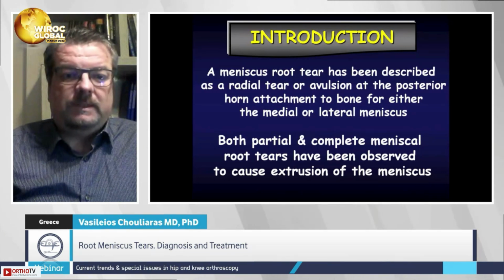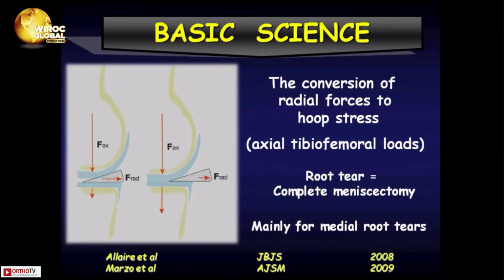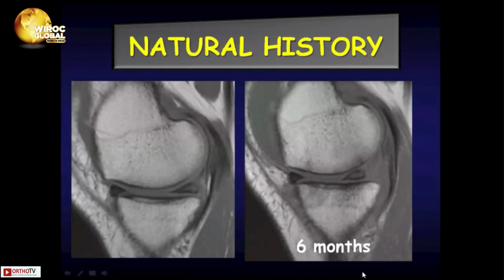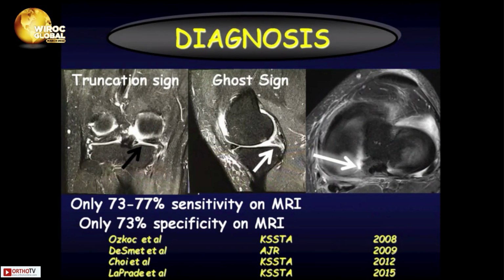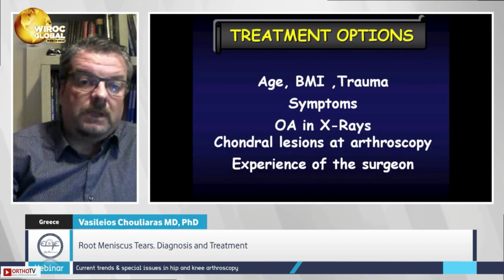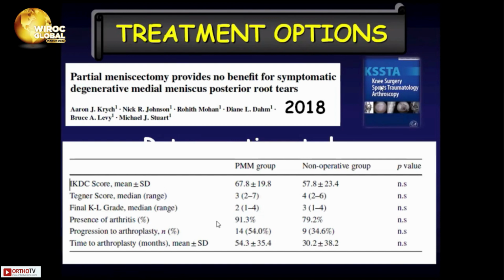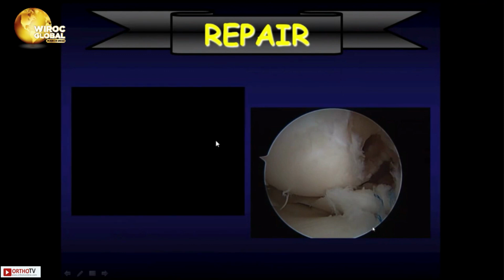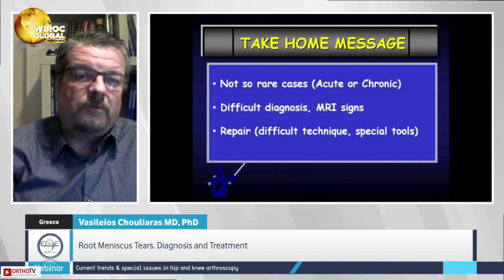Wiroc Global 2022 : Root Menisus Tears Diagnosis & Treatment - Vasileios Th. Chouliaras